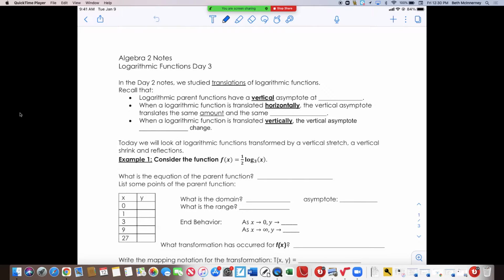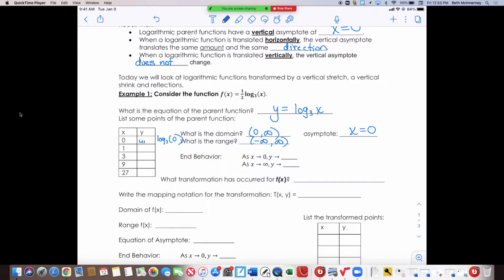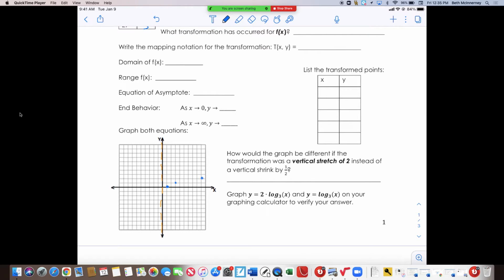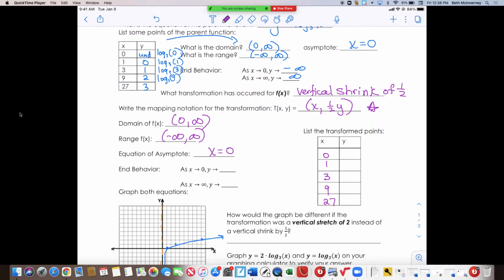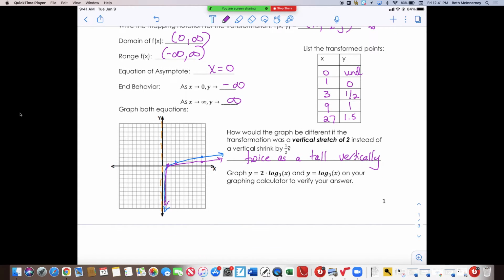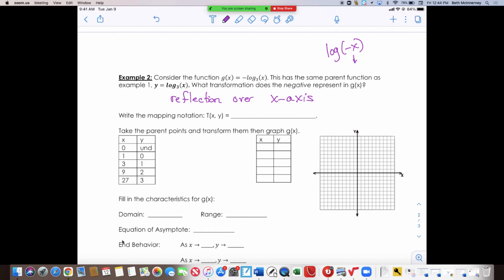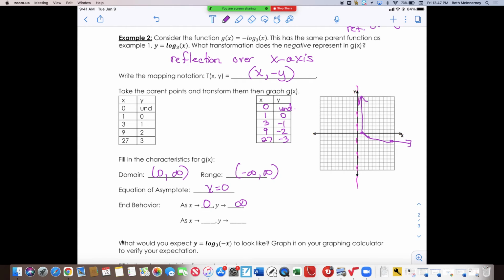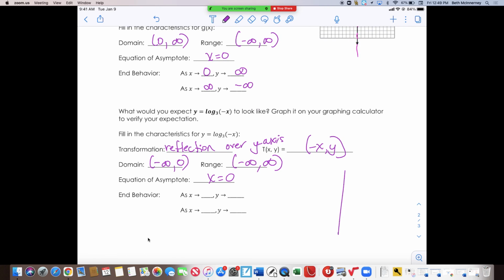A2 4.6 Day 3 Video